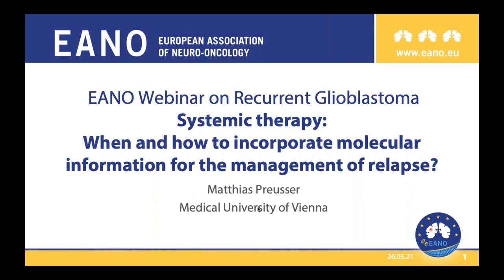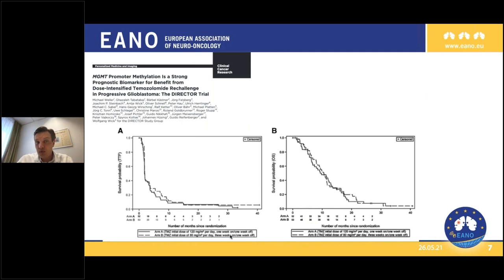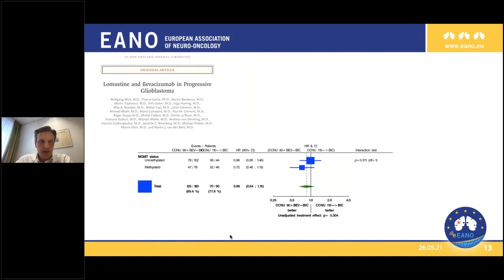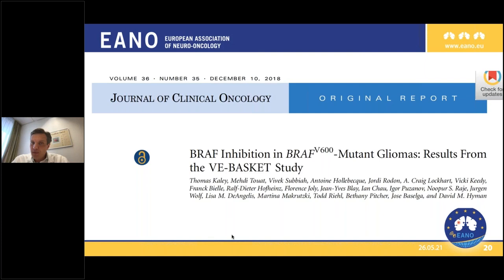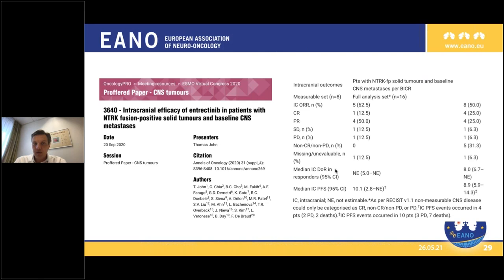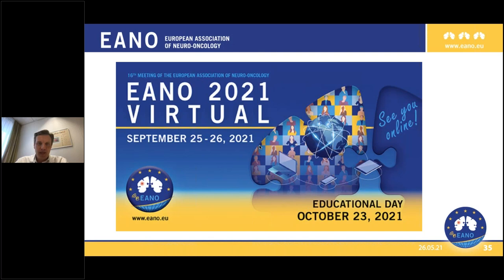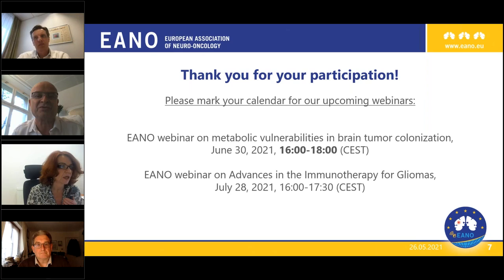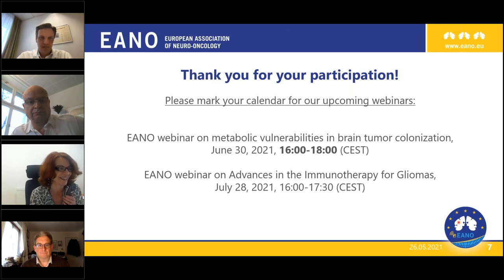Systemic therapy by Matthias Preusser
When and how to incorporate molecular information for the management of relapse?